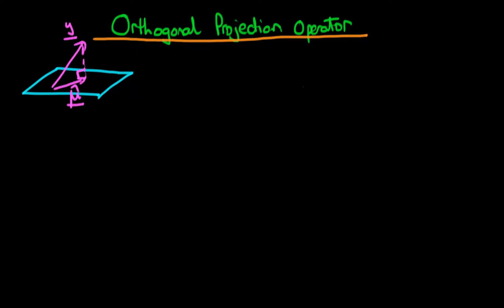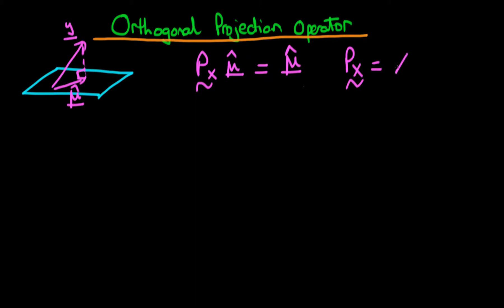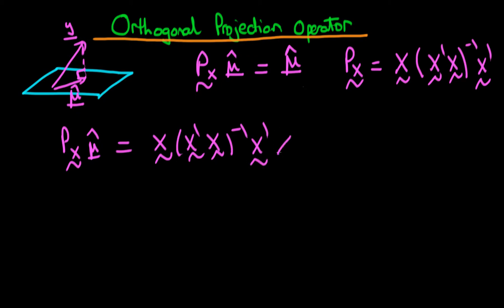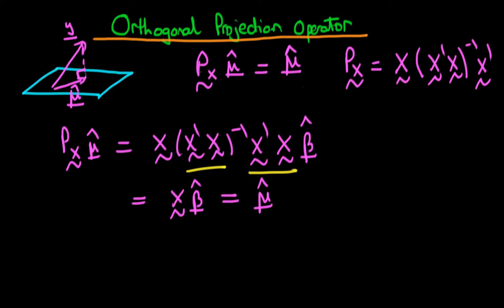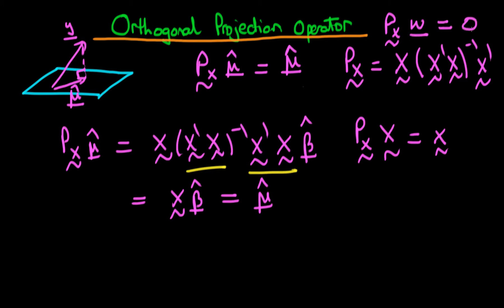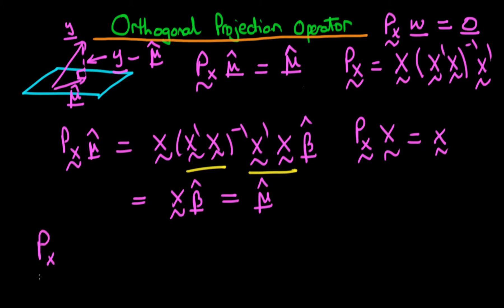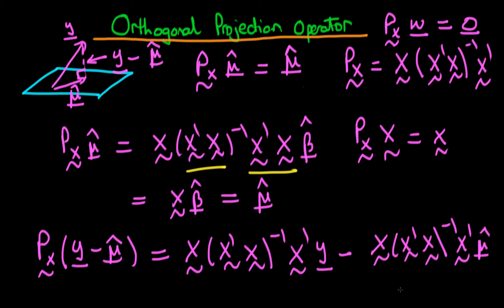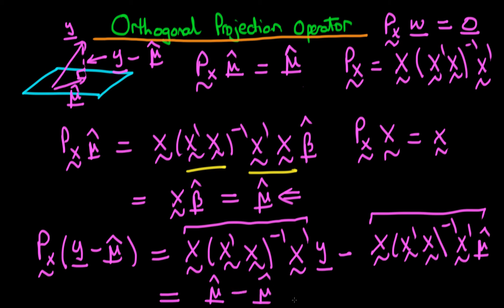24 - Orthogonal Projection Operator in Least Squares - part 2